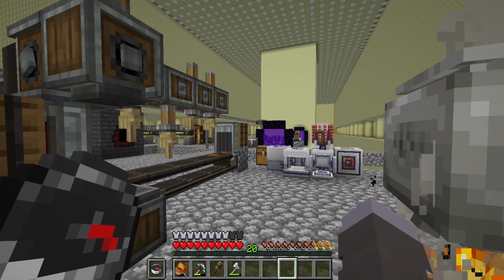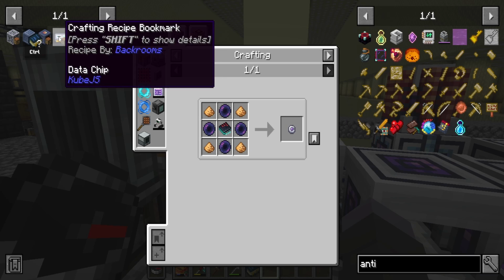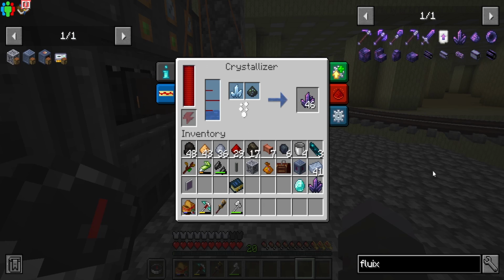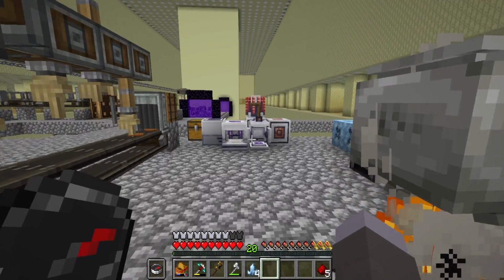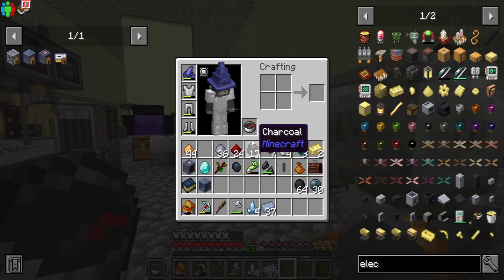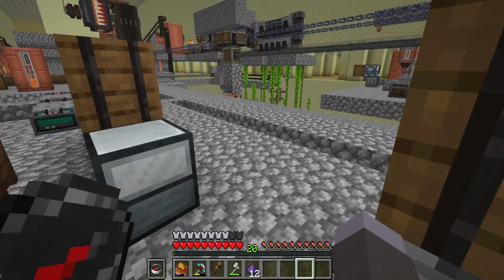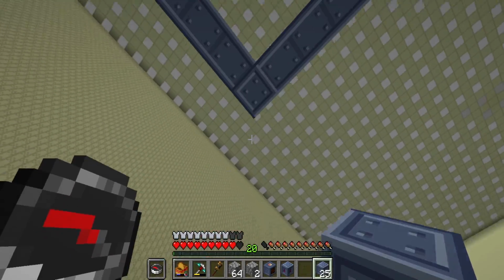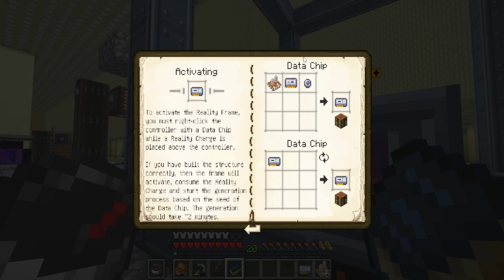The First step in escaping the Backrooms | Liminal Industries Ep 25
Check out the pack below!!